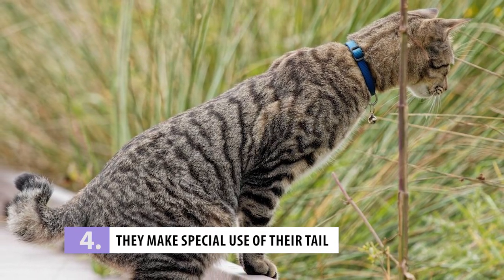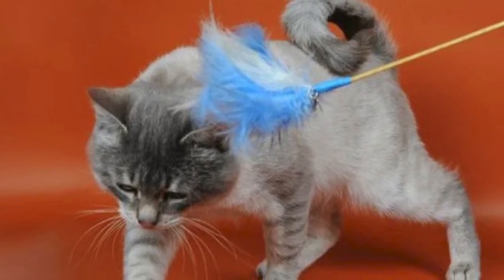American Ringtail - TOP 10 FACTS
Get ready for some furry fun as we explore the wild world of American Ringtail Cats! These spunky felines are like a mix of a raccoon and a cat, with a personality as quirky as their curly tails. So sit back, relax, and prepare to fall in love with the top 10 facts about these perfectly unique creatures!

A Quick Overview:
Origin: United States
Length: 8-10 Inches
Weight: 7-15 Pounds
Life Expectancy: 16-25 Years

👉 Chapters:
0:00 Intro
0:23 Their History
1:03 They're Considered Experimental
1:38 Tails are Very Unique
2:16 Special Use of Tail
2:51 Come in All Color Combinations
3:19 Have a Nickname
3:45 Retain some Feral Traits
4:20 Need a Tall Cat Tree
4:56 Need Minimal Grooming
5:25 No Known Health Issue
5:59 Outro